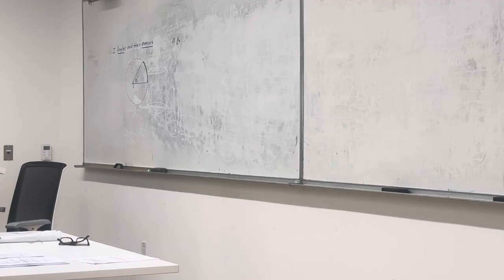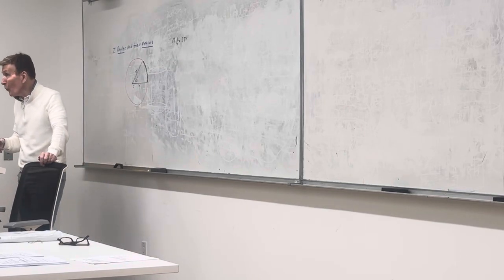Smc math2 11.13(3)